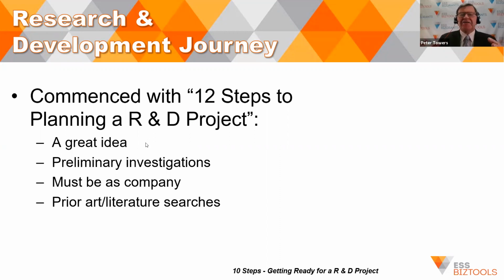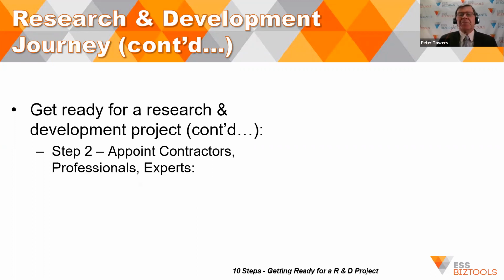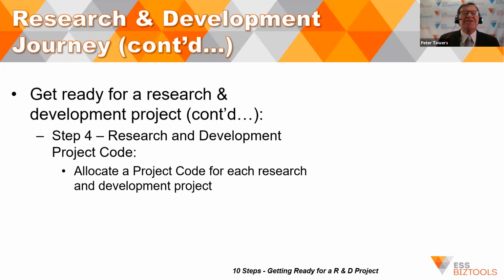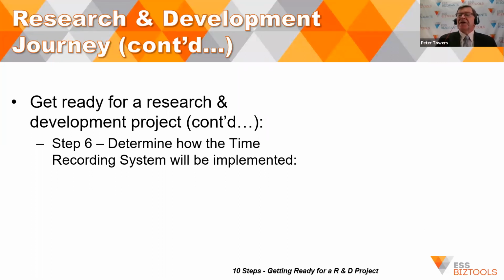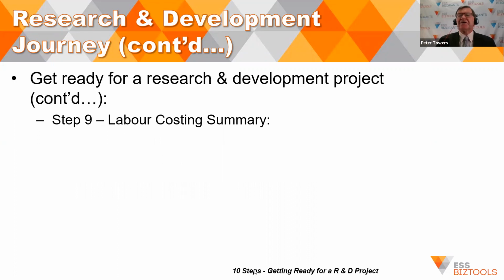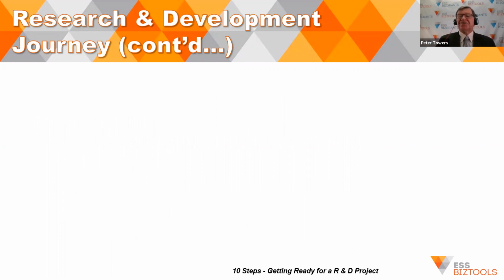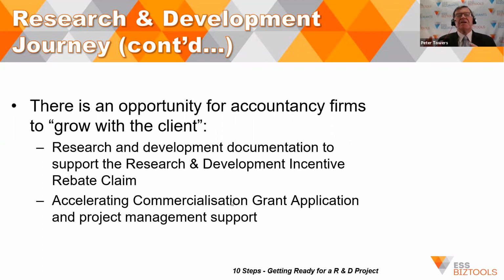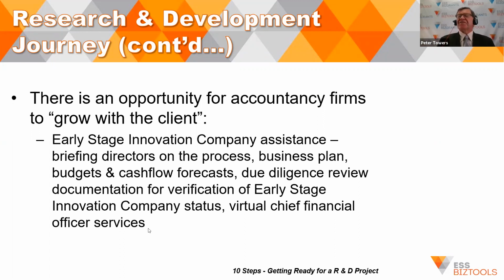Webinar - "10 Steps - Getting Ready for R&D" - 12.4.21 - Recording